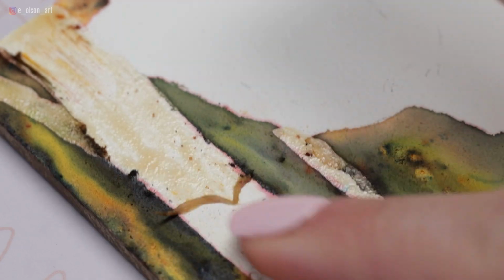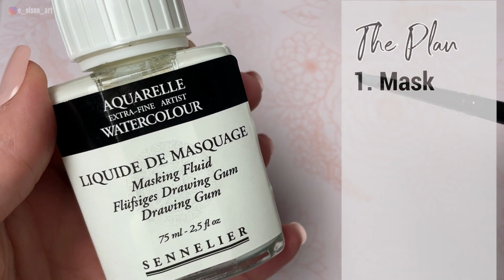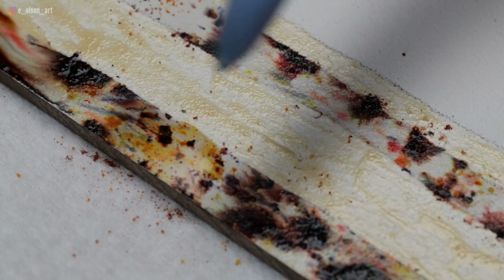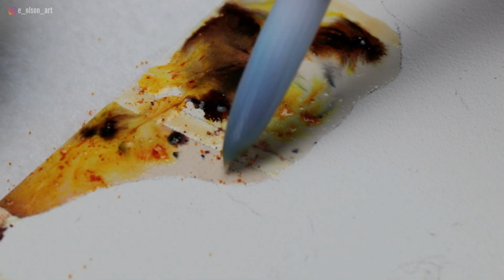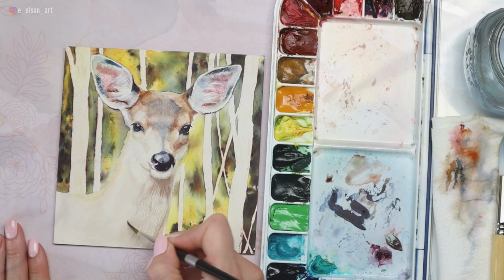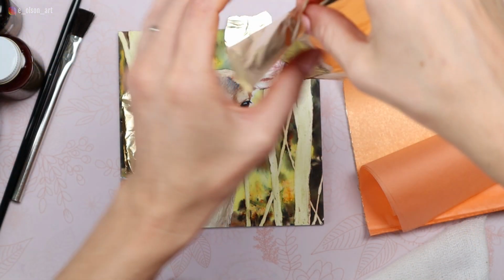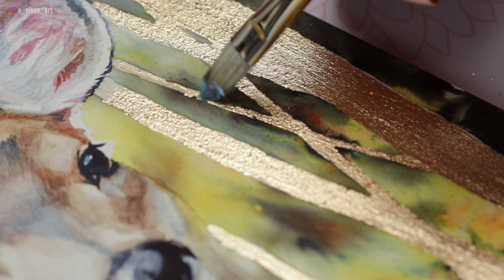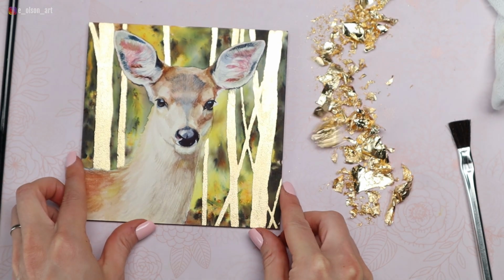I Tried Combining Watercolor, Gold Leaf & Brusho… Here’s What Happened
What happens when you mix three different luminous mediums?
Follow the process with me in this fun watercolor deer painting project.
If you like my style of teaching you can access this full length DEER painting tutorial and over 150 more REAL-TIME fully narrated tutorials by becoming a Watercolor Mastery Member!

If you enjoy this video, please give it a 👍!

🎨 Mijello 18 Well Palette ➡️

- Canon EOS R Plus RF24-105mm F4-7.1 is STM Lens Kit ➡️
- Canon EF 100mm f/2.8L IS USM Macro Lens ➡️
- Canon EOS M50 Mirrorless Vlogging Camera Kit with EF-M 15-45mm Lens ➡️
- Studio Lights ➡️
- Manfrotto 055 Aluminum 3-Section Tripod ➡️
- Manfrotto 502 Video Head MVH502AH ➡️
- pangshi 11inch Adjustable Articulating Friction Magic Arm ➡️
- Rode VideoMicPro Compact Directional On-Camera Microphone with Rycote Lyre Shockmount ➡️
- Shure SM7B Cardioid Dynamic Microphone ➡️
- RODE PSA 1 Swivel Mount Studio Microphone Boom Arm ➡️
- Cloud Microphones Cloudlifter CL-1 Mic Activator ➡️

Please note, some of these links are affiliate links, which means that if you click on one of the product links, I’ll receive a small commission at no cost to you. This allows me to continue creating helpful and entertaining free content! I only recommend products that I use and love.